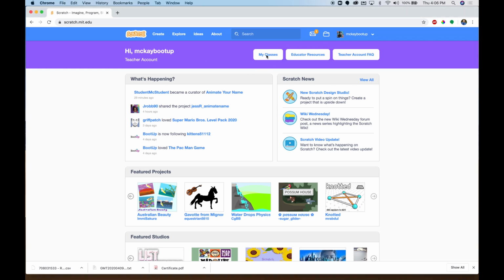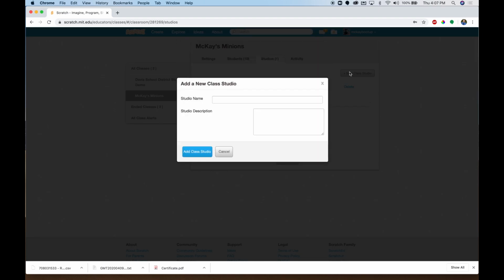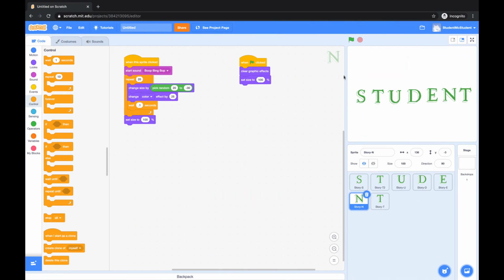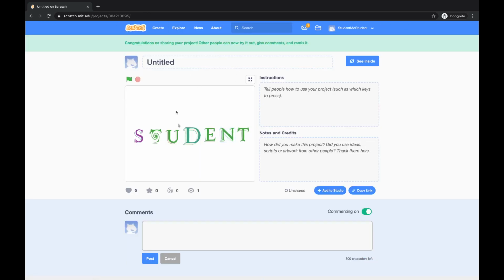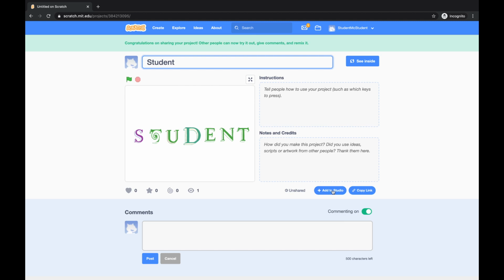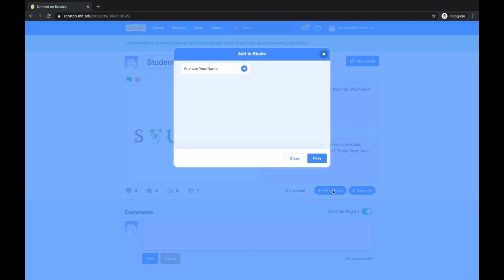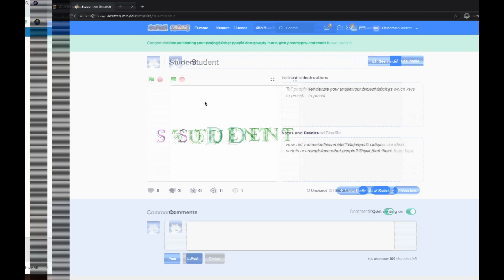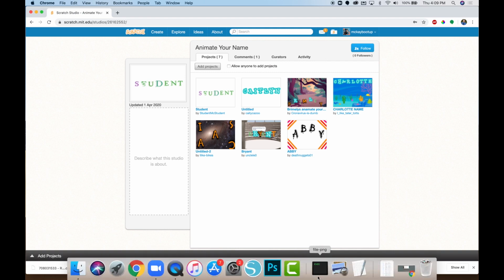Studios in Scratch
This demonstrates how a teacher can add a class studio to their classrooms in Scratch, then demonstrates how they can instruct their students to add their projects to that studio.